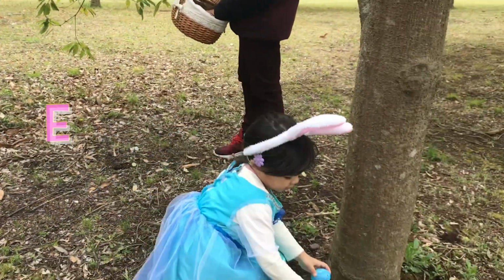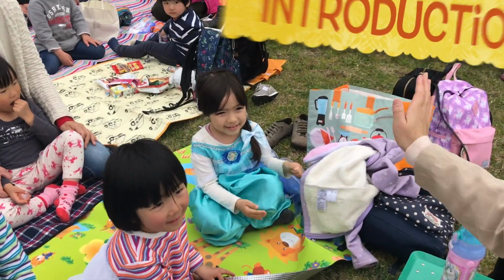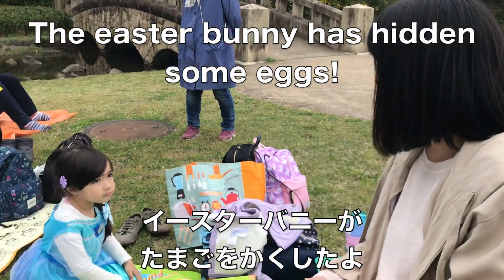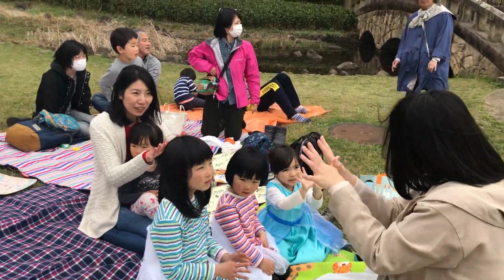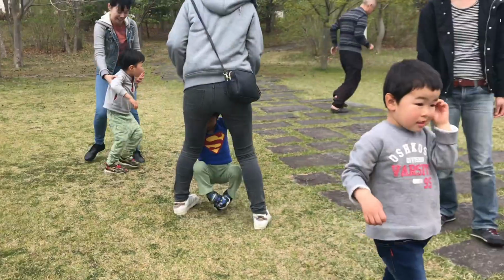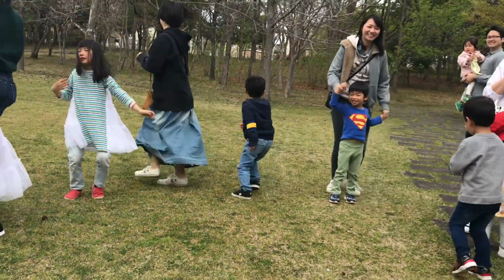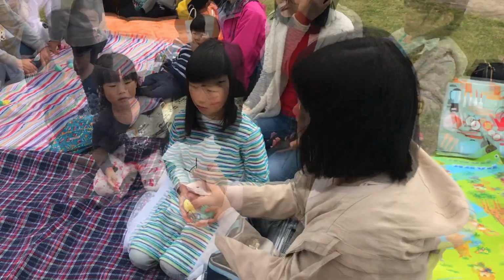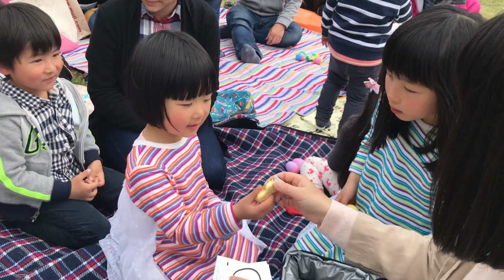Easter Egg Hunt 2019 エッグハント| ホーキーポーキー Sumi in Wonderland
Easter Egg Hunt 2019

Sumi in Wonderland had an Easter Egg Hunt!

英語のミニ野外レッスン、エッグハント、
ピクニックなどをして英語で遊びました♪♪

キッズ英語プレゼンター Sumi です！
Maia 4歳との家庭保育の日常をお届けしています。
日本で、ニュージーランド人の Mr.Magic (Dada) と
英語 / 日本語のバイリンガル育児を実践中。
毎日のあそびの中で、
英語や色々なことを一緒に学んでいきましょう♪